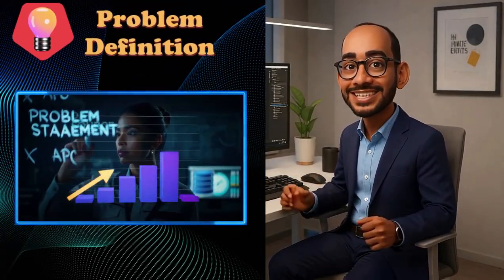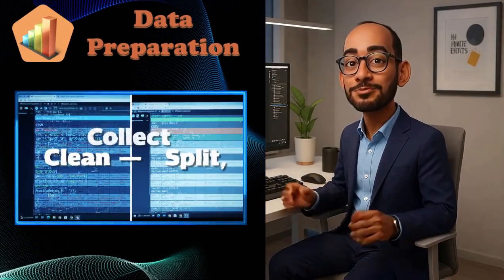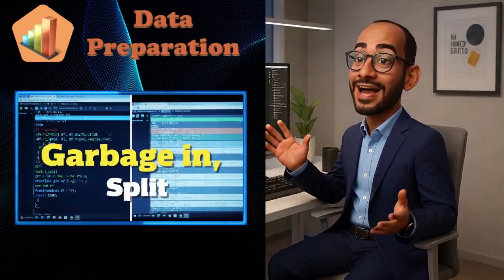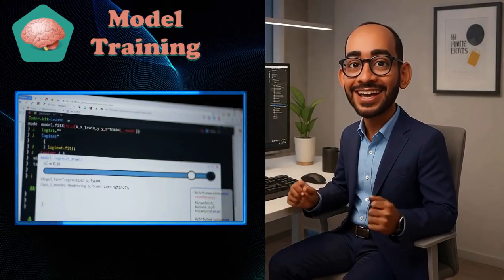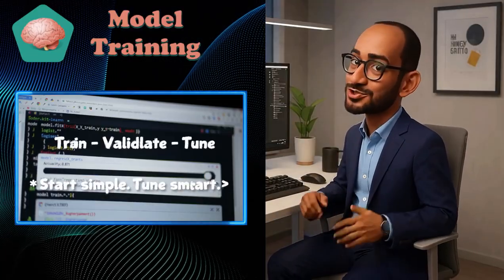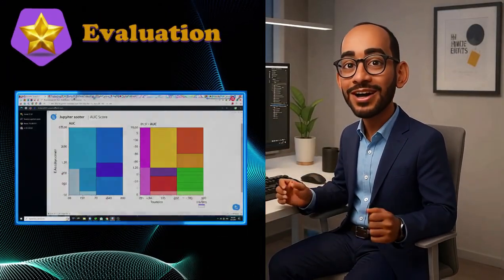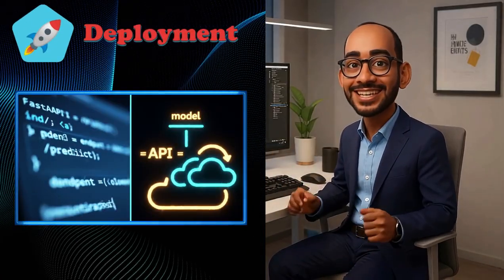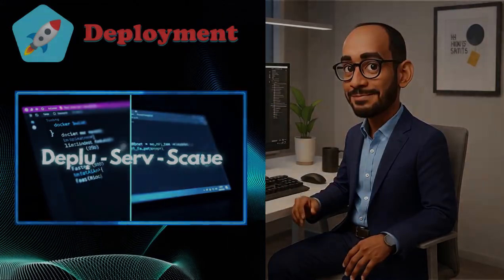How to Build Machine Learning Projects Step-by-Step (Fast Field Guide)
🎥 Are you building your first machine learning project—or your tenth—but still unsure where to start or what comes next?

In this fast-paced, step-by-step field guide, we break down the entire machine learning project lifecycle into 7 clear, actionable phases:

Prepare and Clean Data

Explore with EDA

Train Your Model

Evaluate with Metrics

Deploy to Production

Monitor and Maintain

Whether you’re an AI engineer, data scientist, or aspiring ML practitioner, this guide is designed to help you work smarter and faster with a structured approach beyond just writing code.

🧠 Learn smarter. Build faster. Stay ahead.

🎵 Credits
• Sound Effects: Pixabay, FreeSound, Mixkit, Freepik
• Video Footage: Pexels, Pixabay, Videezy, Mixkit, Vecteezy
• Icons / Graphics: Icon-icons, IconScout, Canva
• GIFs / Emojis: LottieFiles, Emojipedia